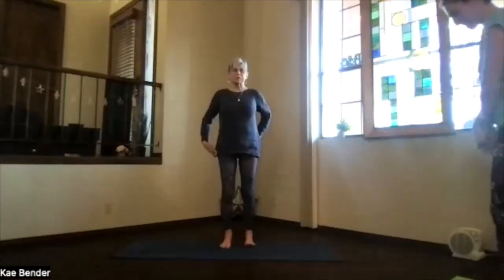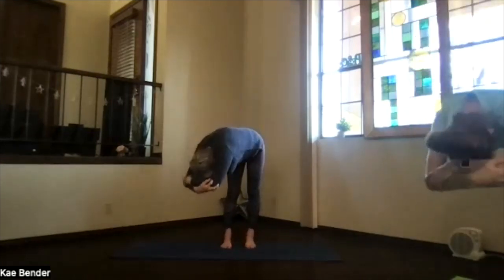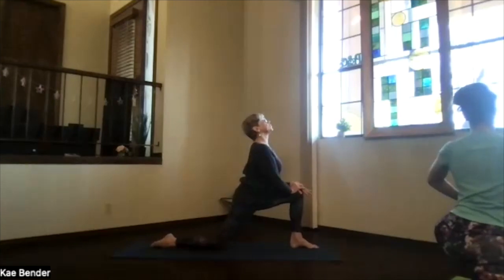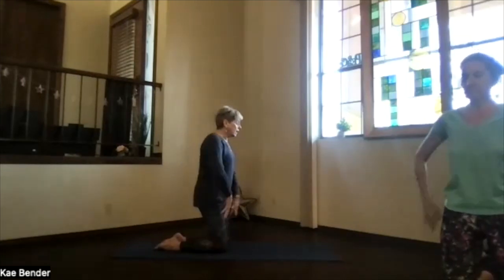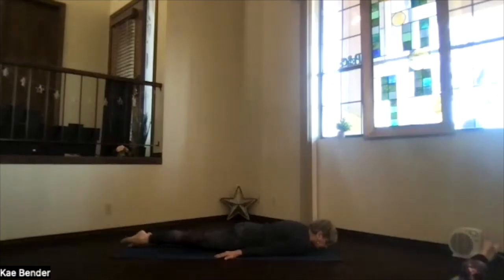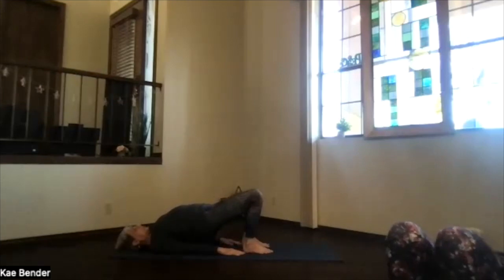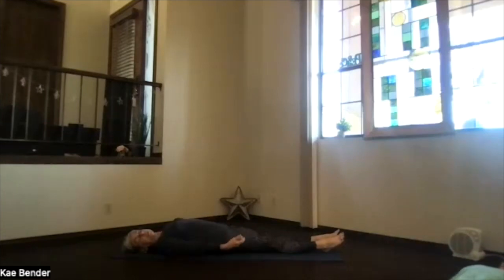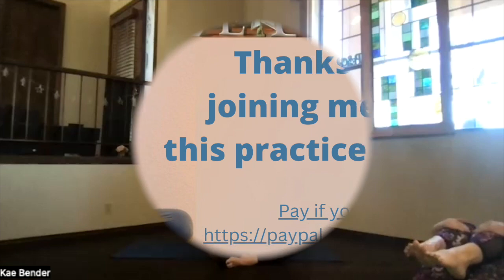Hip Flexors 1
During this session visited by yogini Jessica, we explore some stretches for the hip Flexors (front of the thighs).